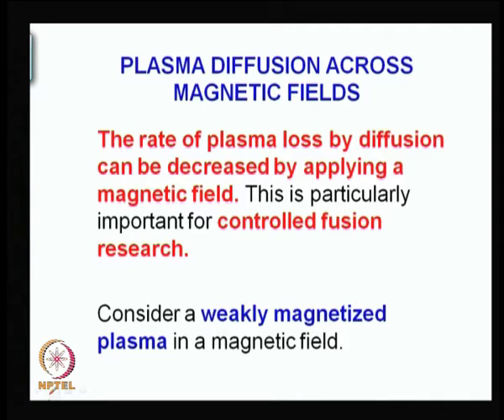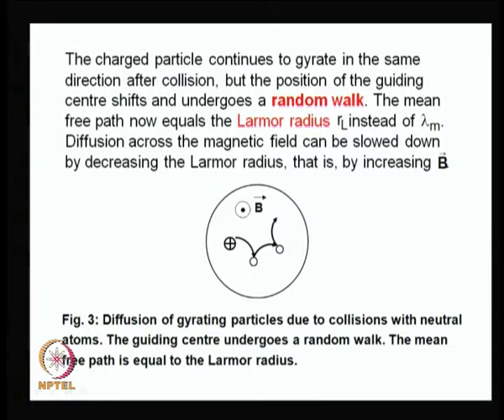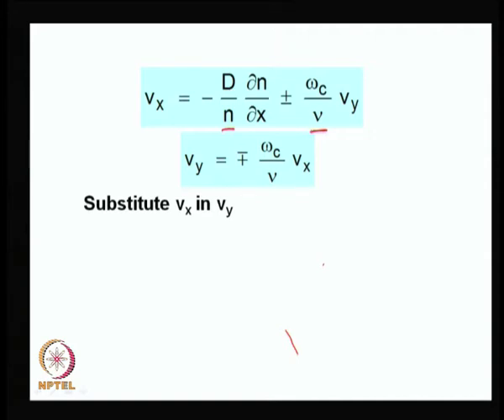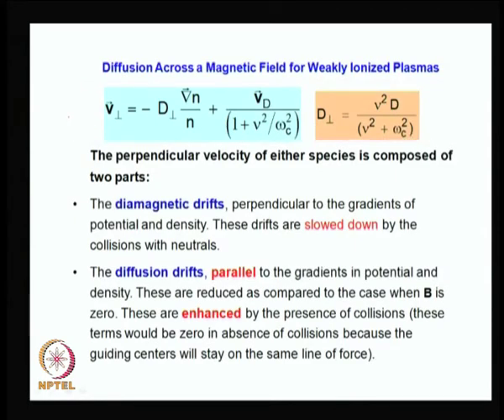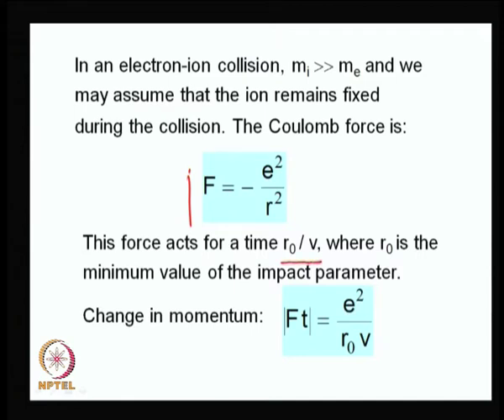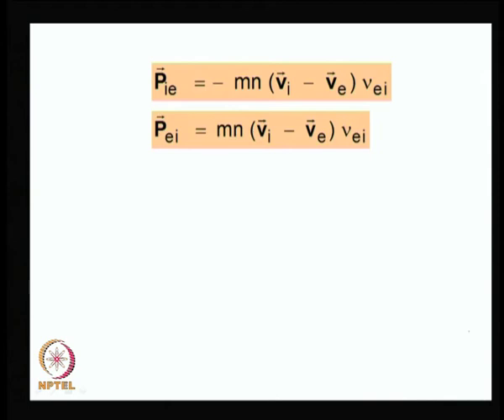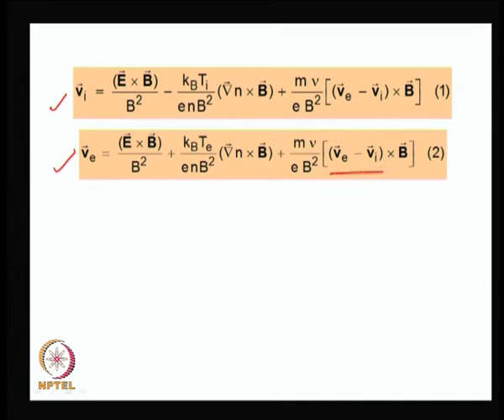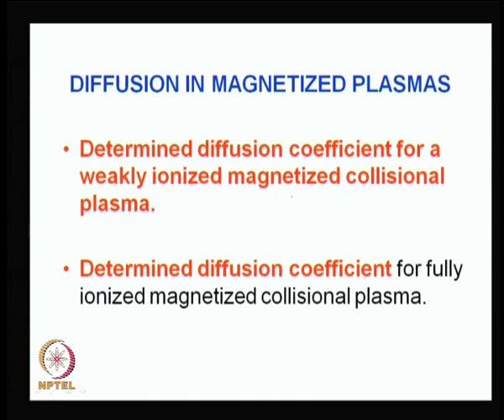Mod-01 Lec-39 Diffusion in magnetized plasma